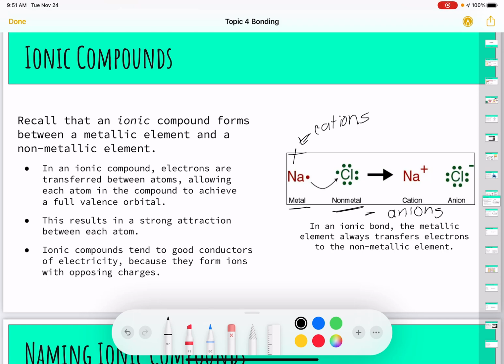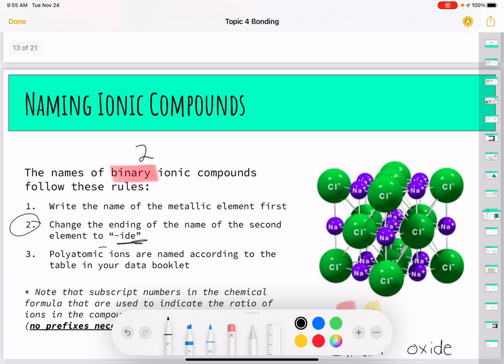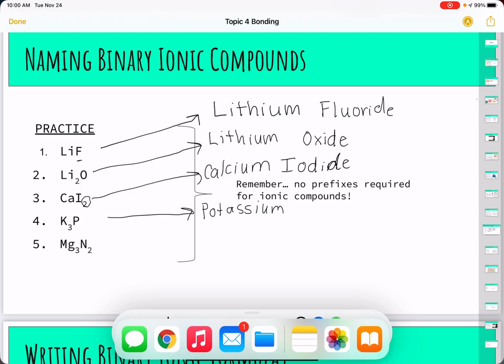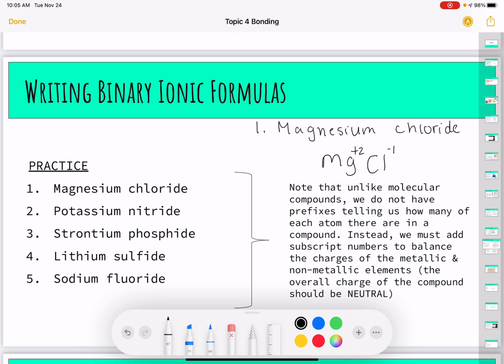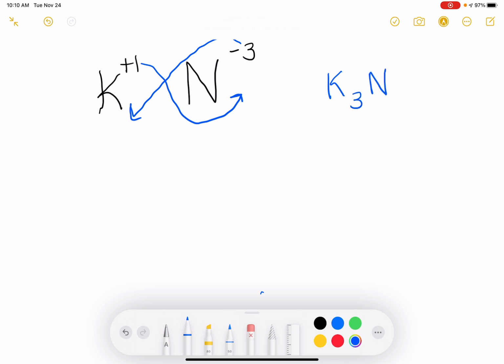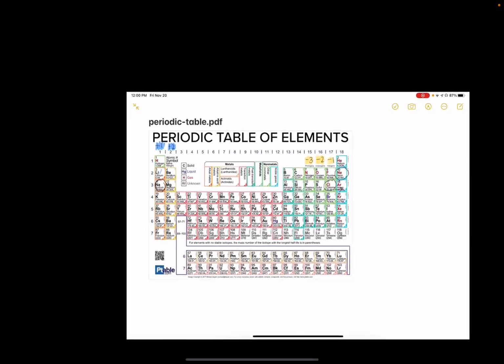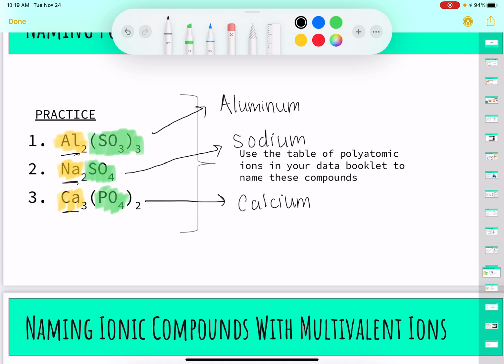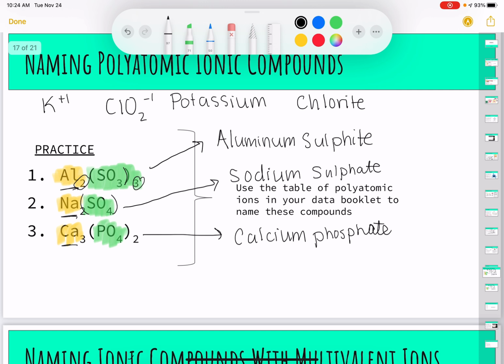Science 10: Unit A Topic 4 part 2